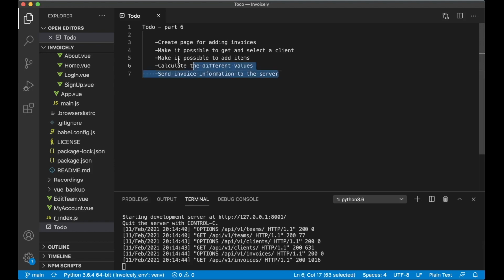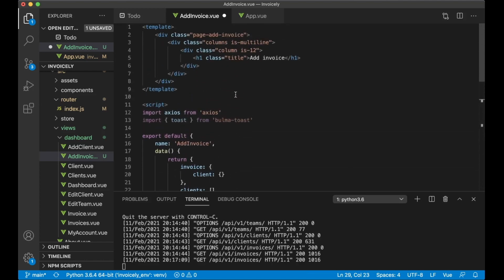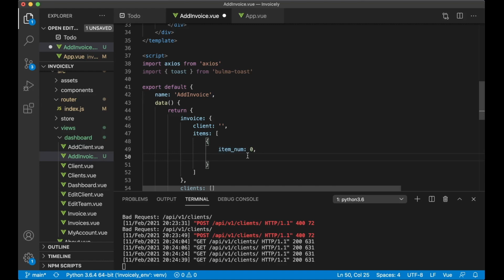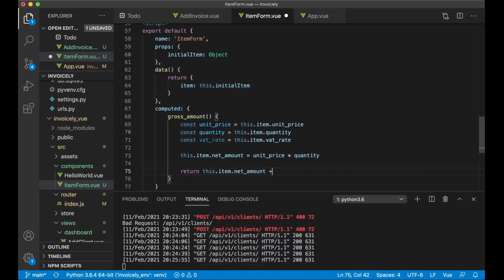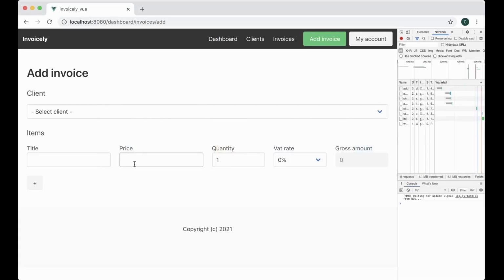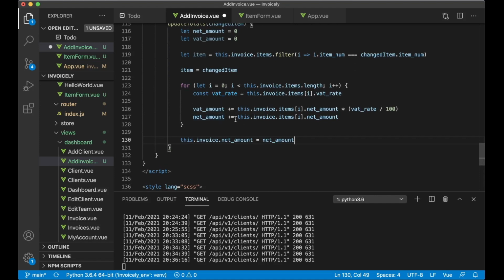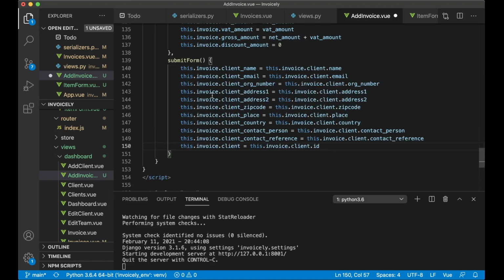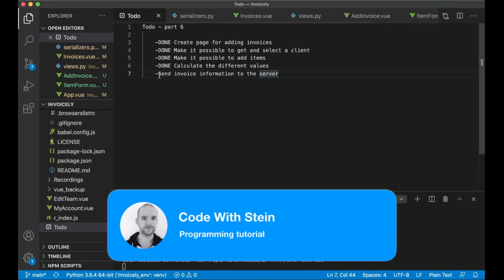Invoice Web App - Django and Vue Tutorial Part 6 - Django Rest Framework and Vue CLI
In the sixth part of this Django and Vue tutorial series, I will make it possible to add invoices from the frontend.

I will be using Axios for sending and getting data and some other cool functionality.

Important links

GitHub